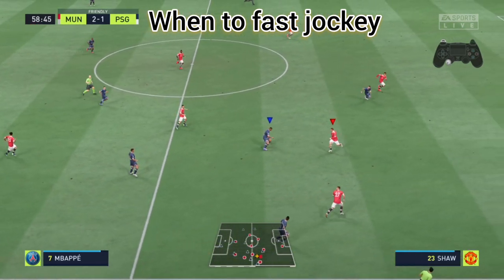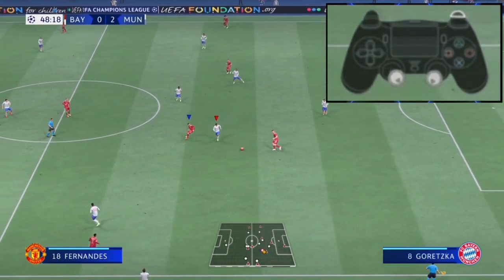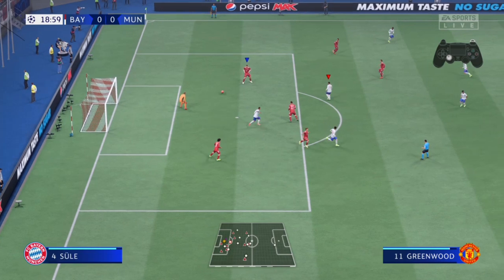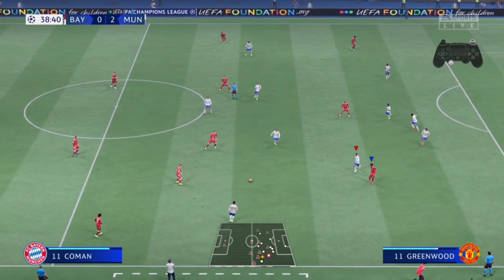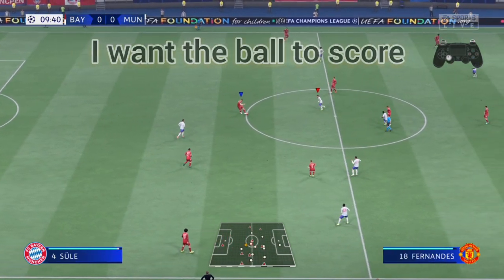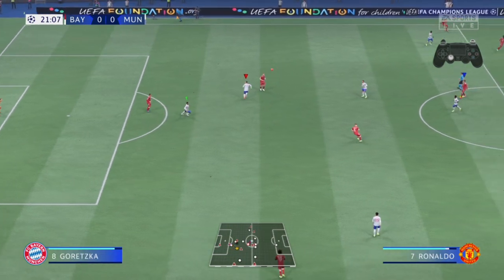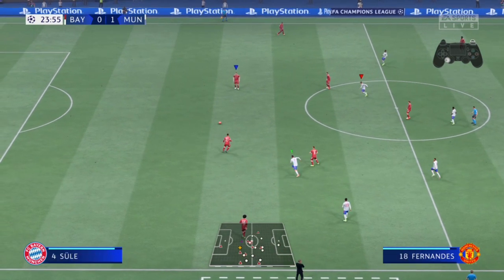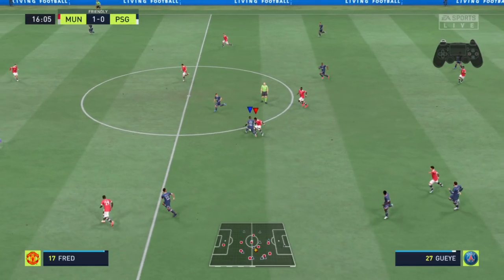How to defend in a way that your opponent feels like the pitch is small - FIFA 22 Defense tutorial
FIFA 22, aggressive defending style, @deepresearcherFC

00:00 Intro
00:12 How to press with the defender
01:44 Anticipation skills
02:18 Right Stick Switching
03:08 Second man press
03:41 Mentality
04:27 Final Tips